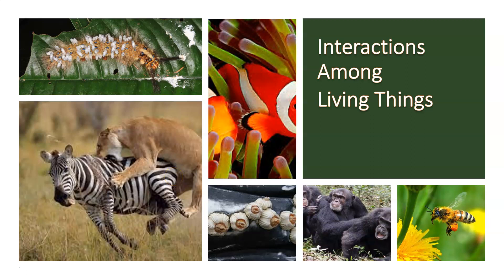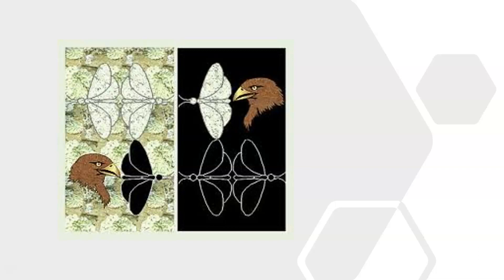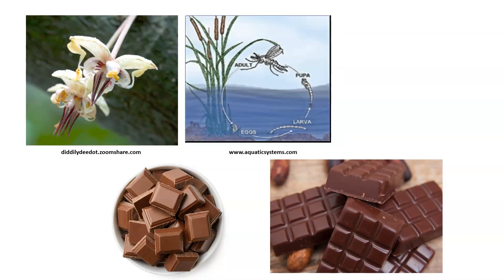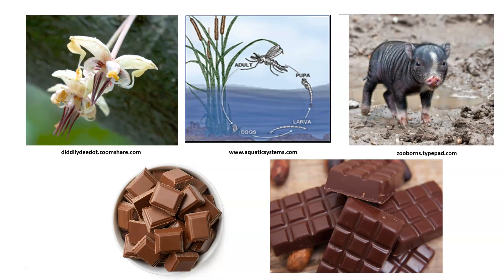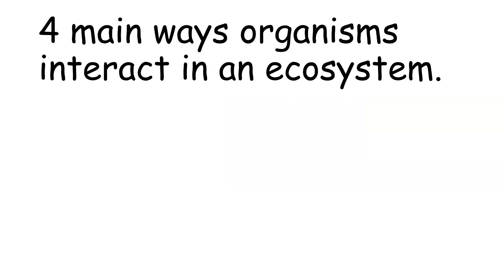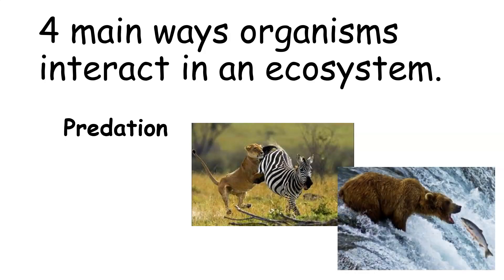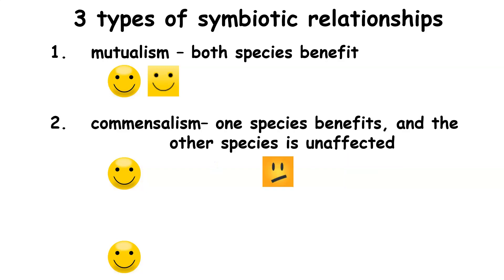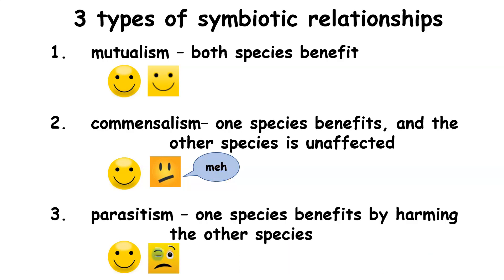Interactions among living organisms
Looking at ways in which living organisms interact with each other in an ecosystem.